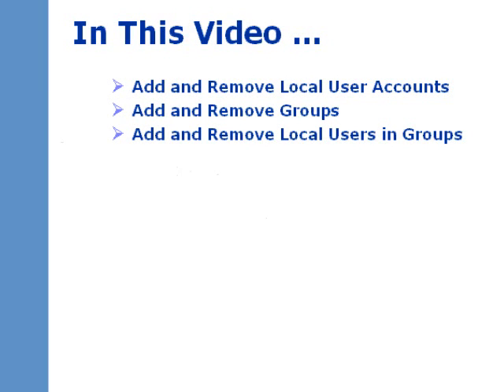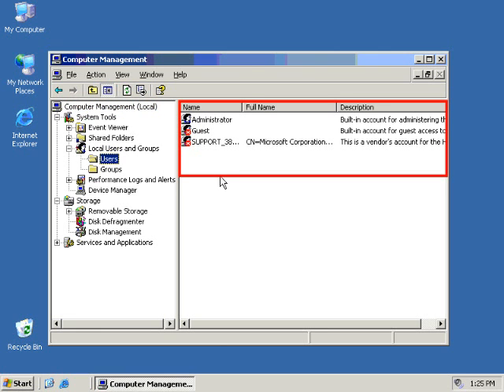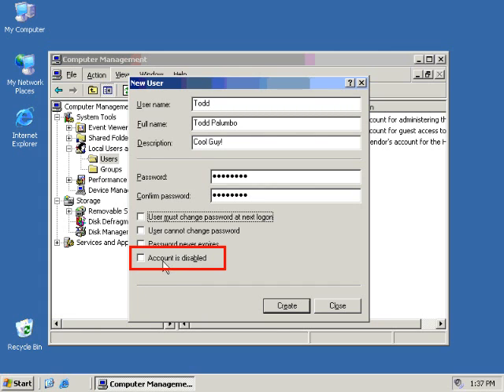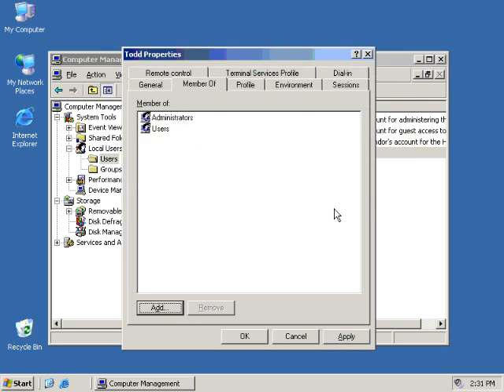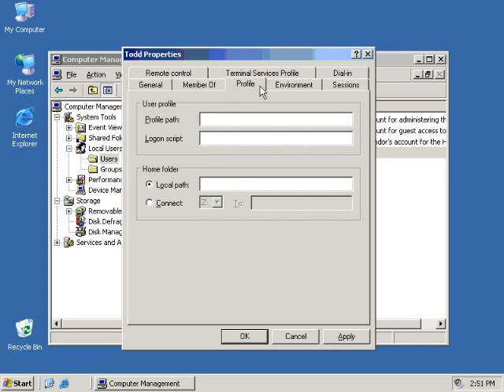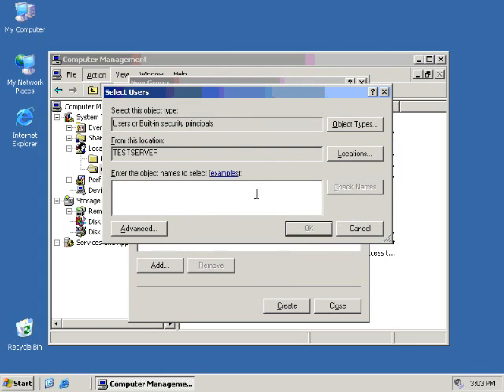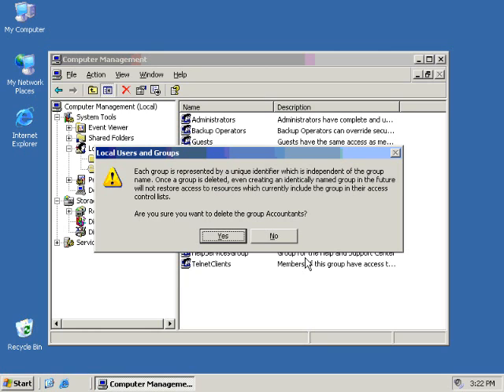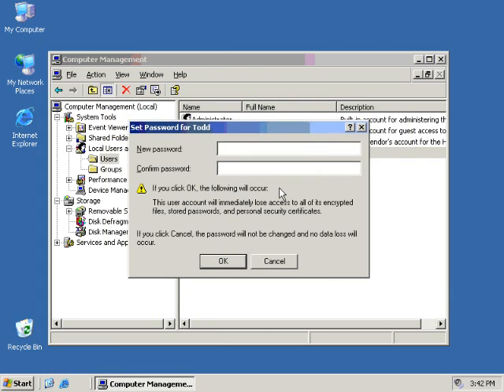How to add/remove Local User and Group Management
Use Local Users and Groups to create and manage users and groups that are stored locally on a computer.  As we continue on Microsoft Windows server tutorial, we will learn adding and removing local user accounts, adding and removing groups and Local Users in Groups. Watch this video for step by step procedure.